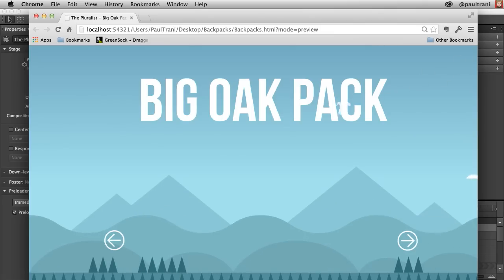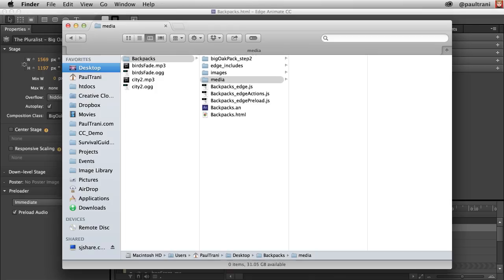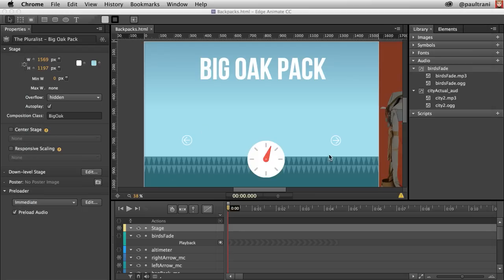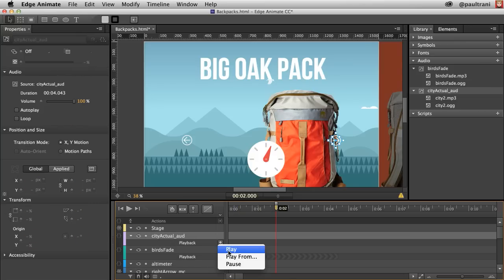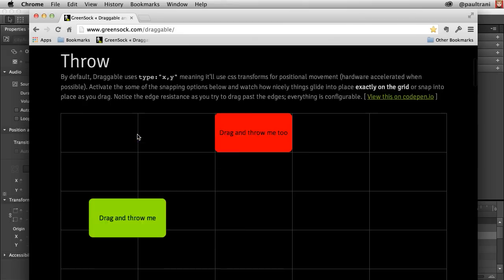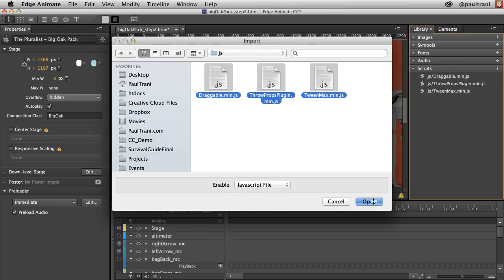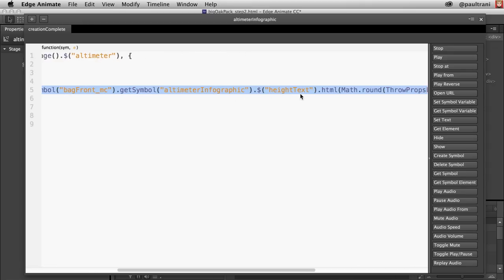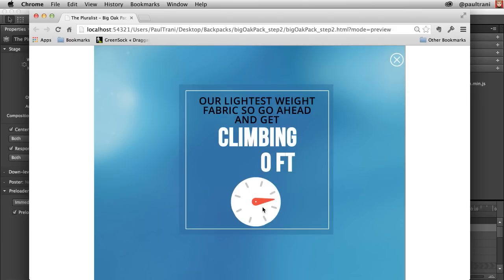How to Add Audio, Scripts & Responsive Scaling in Edge Animate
The latest update to Edge Animate gives you the ability to add audio (sound), implement a design that scales with the browser (responsive design) and even add your own JavaScript libraries for use in Edge Animate. This video shows you how to do all of this.